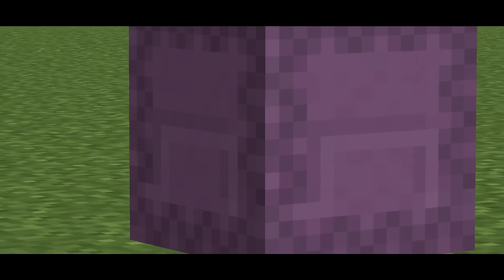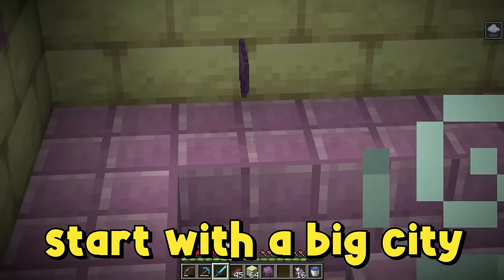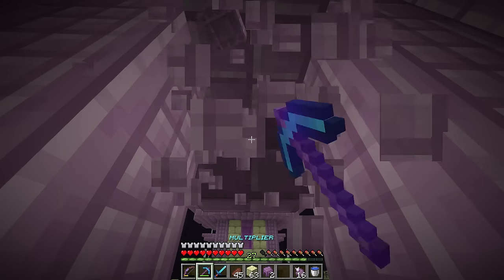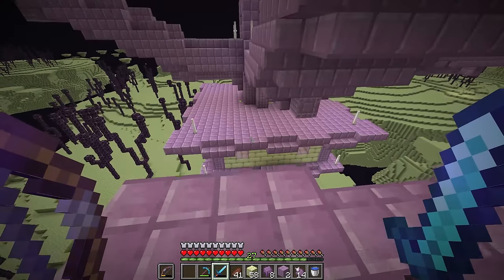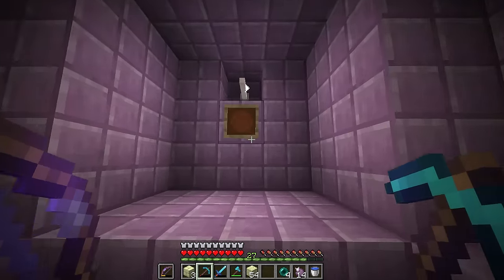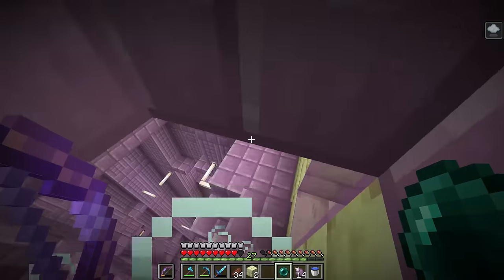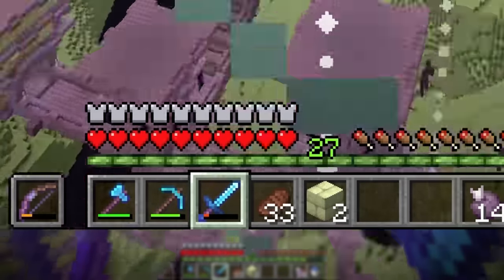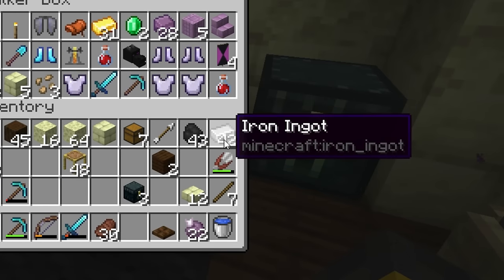Secret Tricks To GET MORE End City Loot In Minecraft 1.21!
Minecraft Guide 73 is all about Minecraft's end game structure, the end city!! In this episode we dive into one we found previously, find the elytra, and talk fun end city tips and tricks along the way!

The Minecraft Guide is a tutorial lets play series in minecraft 1.20 survival hard mode. In this Minecraft lets play series we build tons of farms, explore the world, and more while talking minecraft tips and tricks.

if you read this comment "shulker"